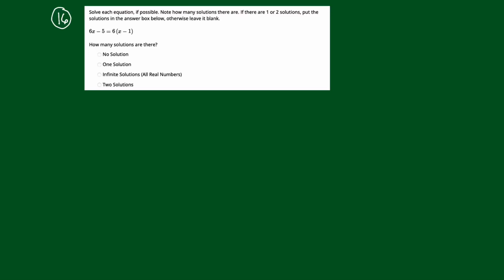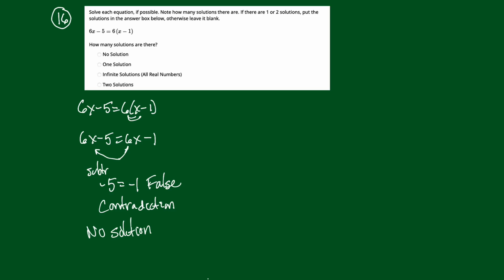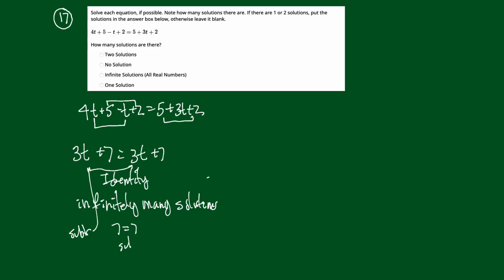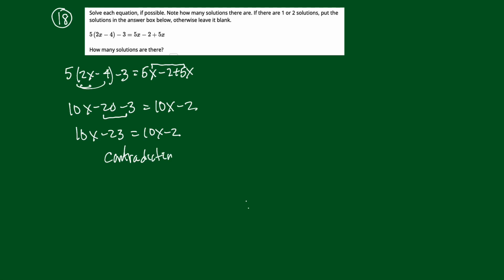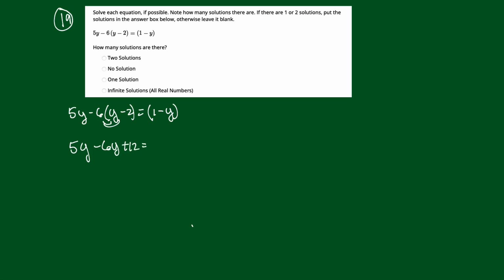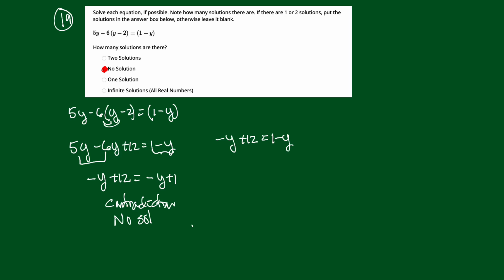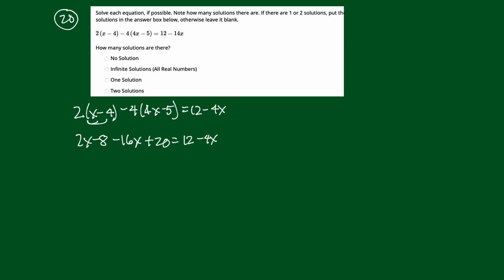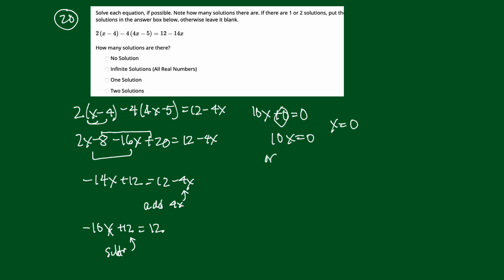CA 8A - Problems 16-20